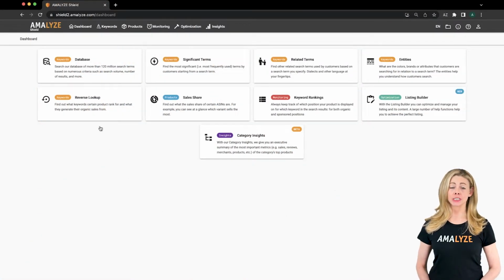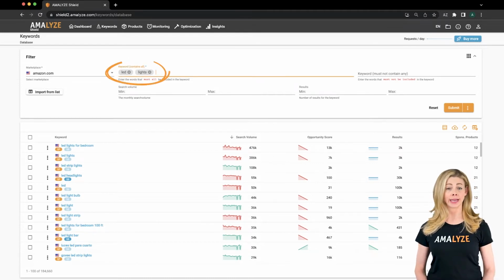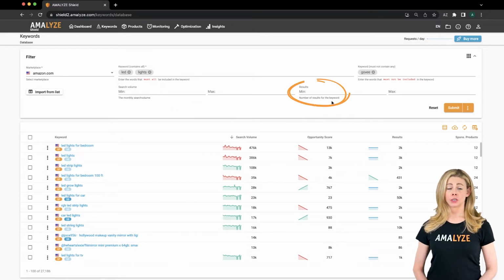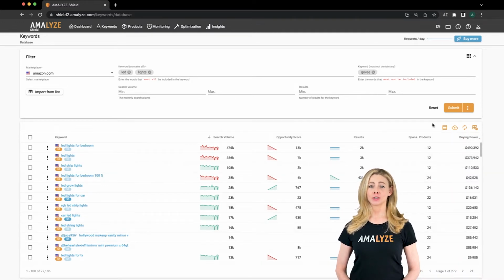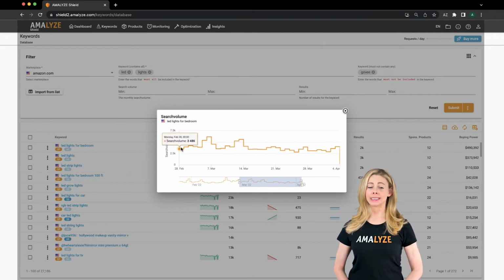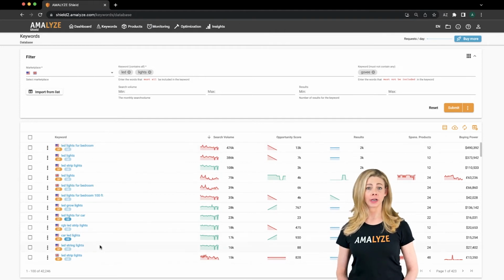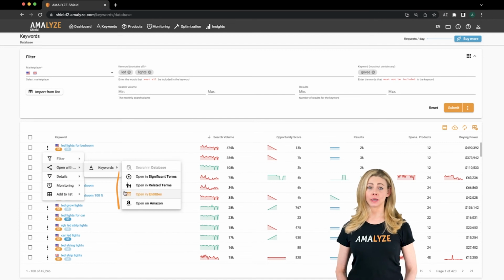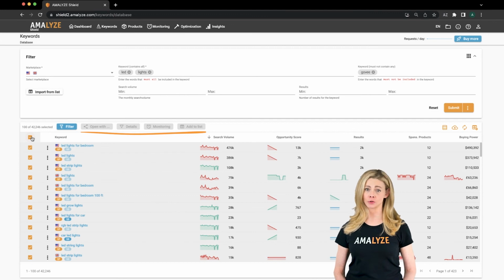Wie finde ich Keywords und Daten für den Marktplatz Amazon I AMALYZE Suchbegriffs Datenbank Tutorial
Du wolltest schon immer mal mit nur einem Klick alle Keywords zu einem bestimmten Bereich erhalten? Zudem willst Du auf einem Blick alle relevanten Daten zu den Keywords sehen, wie das Suchvolumen, die Kaufkraft oder das Verhältnis von Angebot zu Nachfrage? Dann bist Du mit unserer Keyword-Datenbank auf dem richtigen Weg!

❗ Folge uns ebenfalls auf unseren Social-Media-Kanälen❗

#️⃣  Weitere Links #️⃣